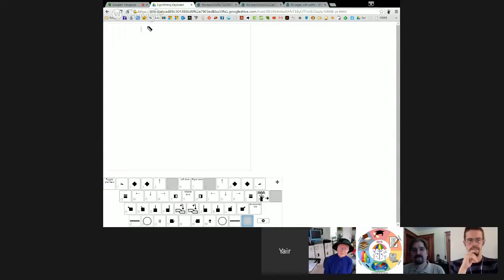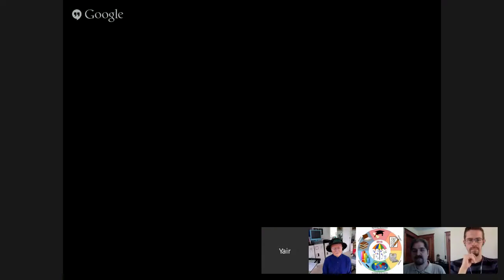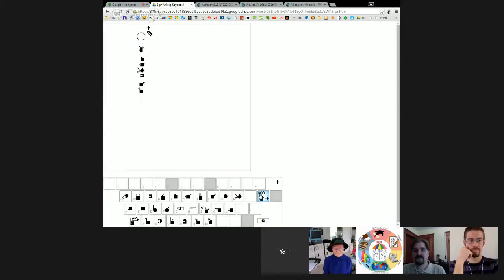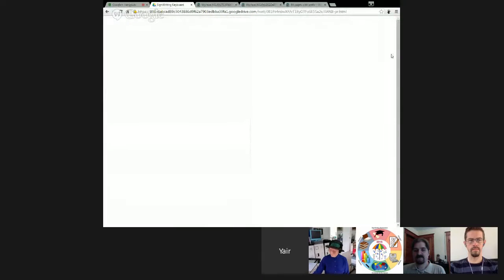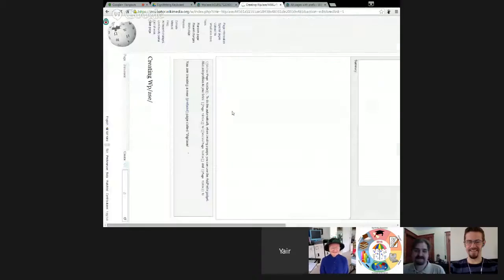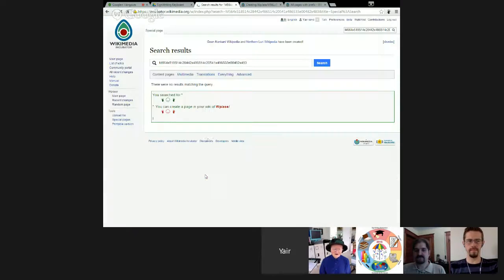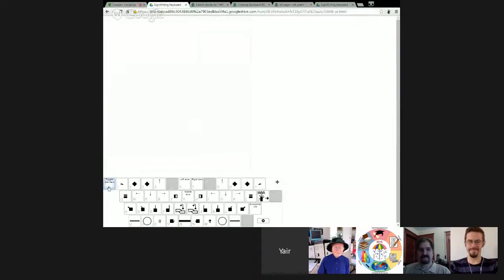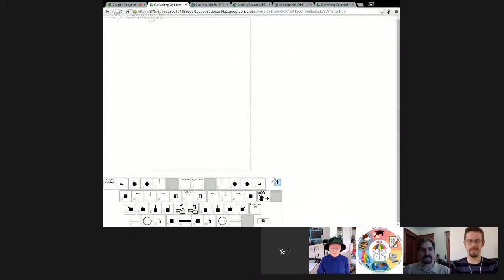Javascript-based SignWriting Keyboard for the Web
“The Javascript-based SignWriting Keyboard for Use on Wikimedia and throughout the Web” by Yair Rand.

The RAND SignWriting Keyboard enables users to type SignWriting text directly into text boxes on the web, whether into a search box, a form, a chat room, or a discussion forum, as well as to edit a wiki page or other online document, to log in to a website with a sign language username, to write a blog or comment on a blog post in sign language, and so on. The aim is to allow users to add text more quickly than is possible with a point-and-click system, while providing a comprehensive set of available symbols.